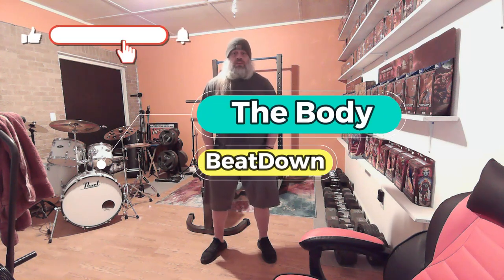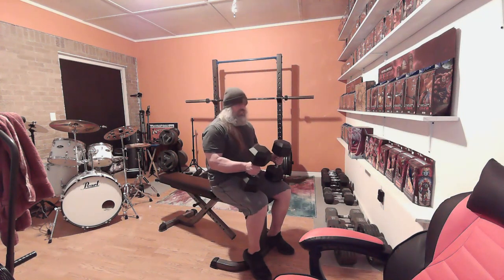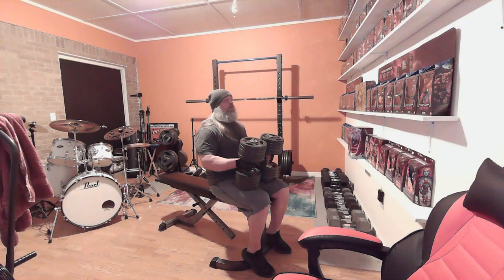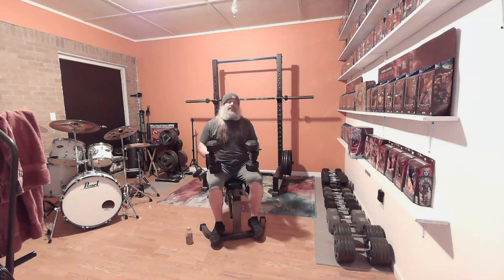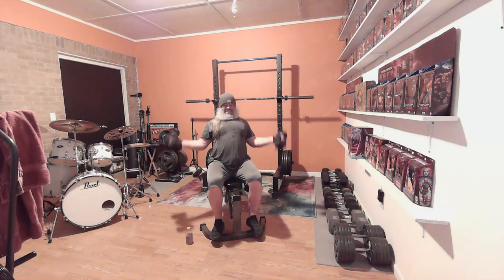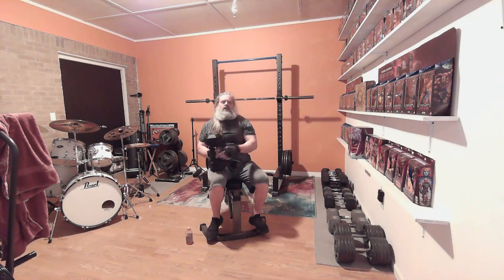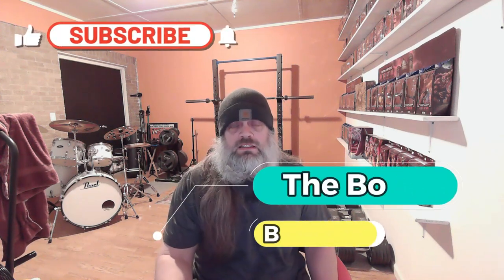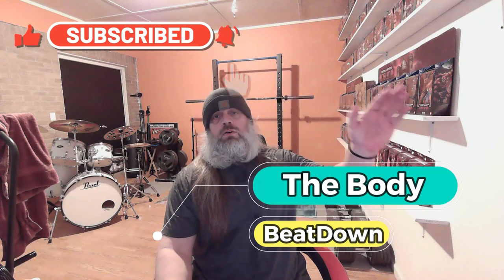Chest Back And MORE 6 7 24